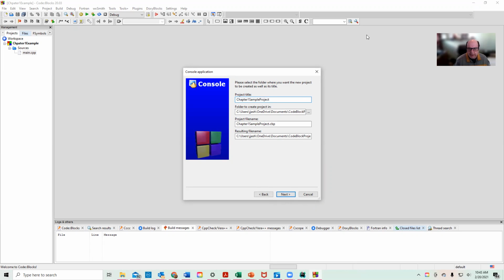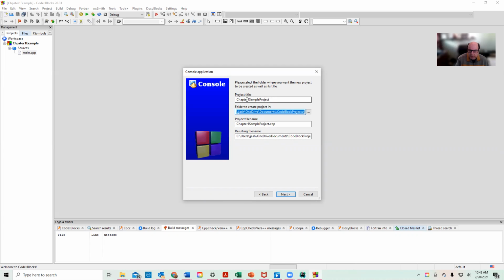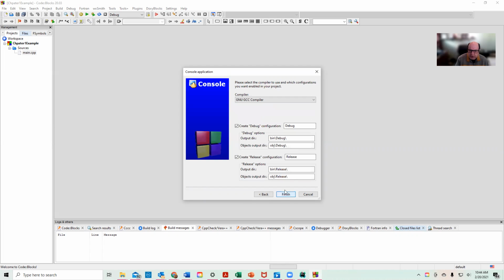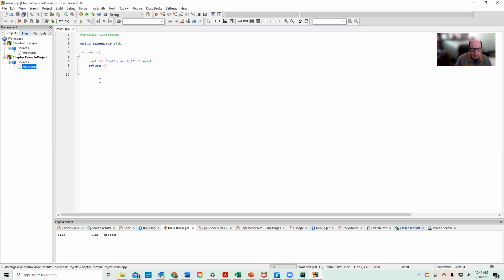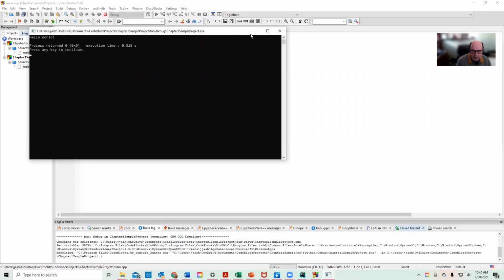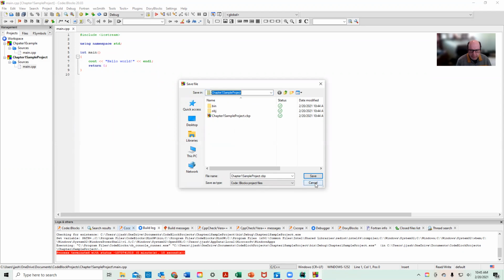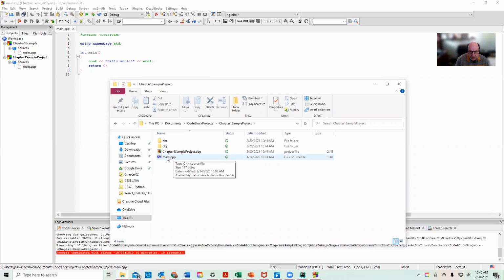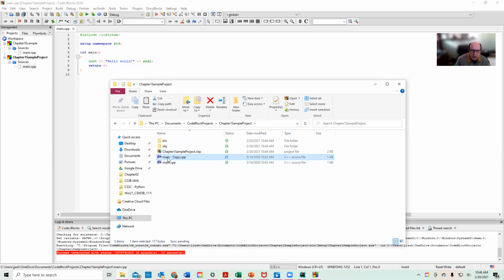How to create your first C++ program with codeBlocks